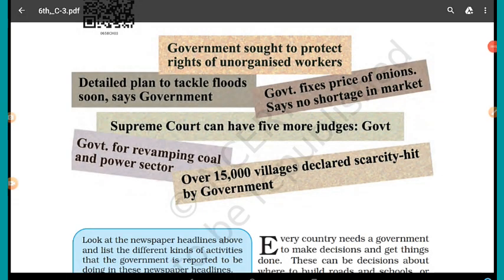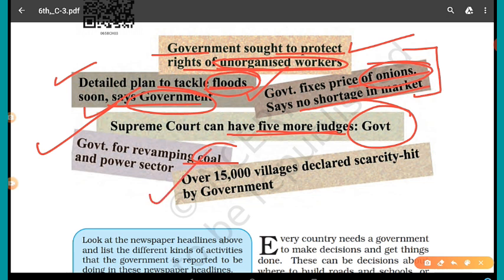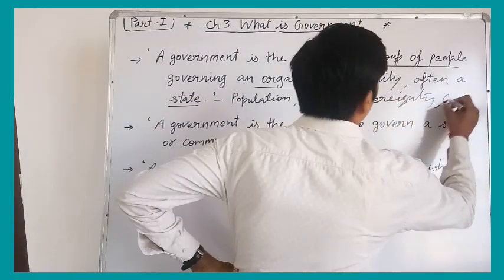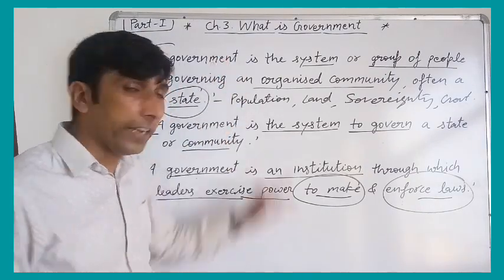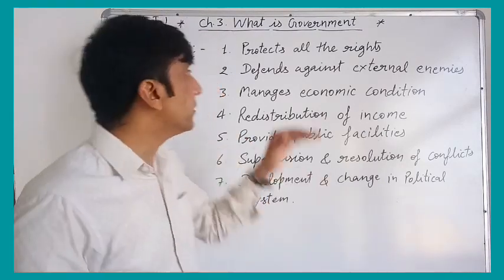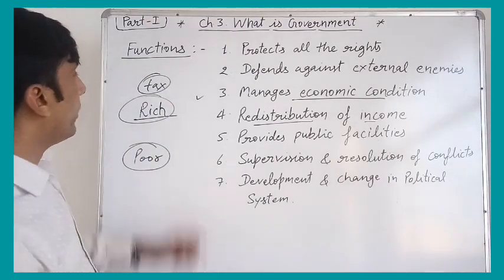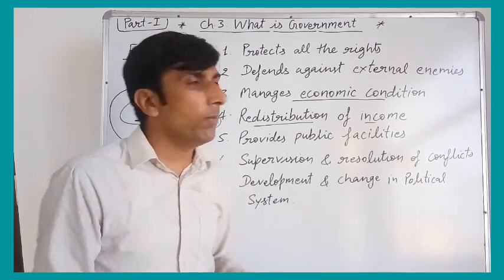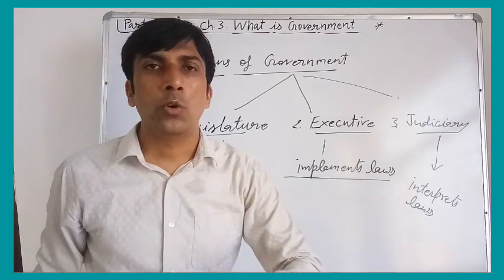What is Government, Part-1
Class-6th
Civics
Social Science